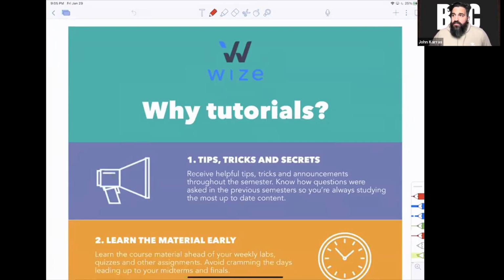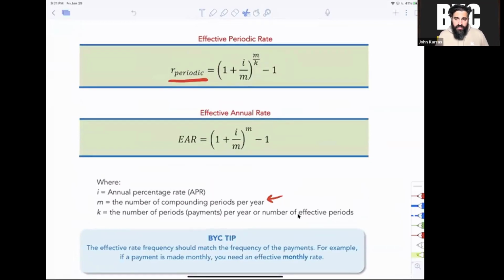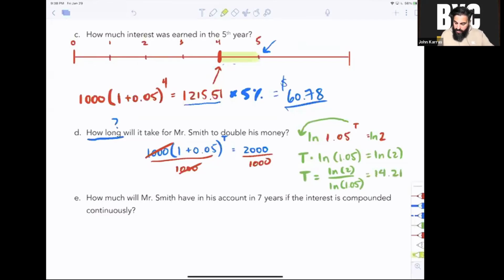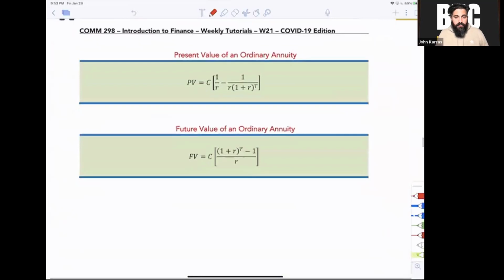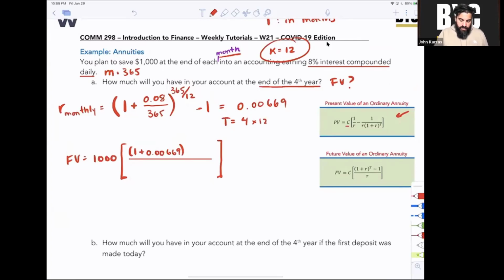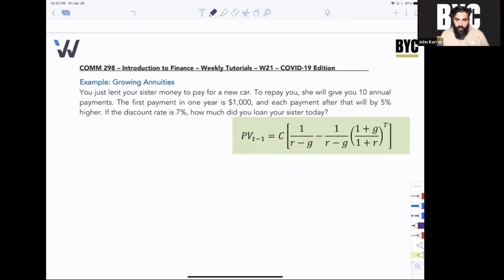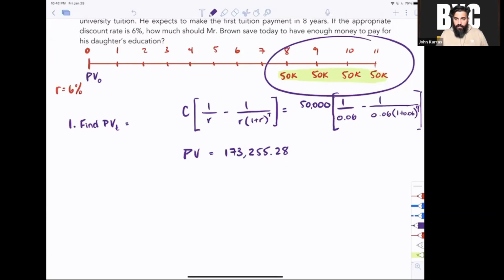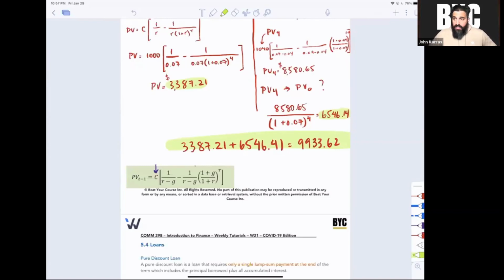COMM 298 @ UBC Weekly Tutorial | Introduction to Finance and Time Value of Money | Wizeprep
This weekly session covers two important topics: Introduction to Finance and Time Value of Money.

In this video, you'll learn the answers to questions like:
 • What is the time value of money in financial management introduction?
 • What is the importance of time value of money in finance?
 • What are the 3 elements of time value of money?
 • What are the six applications of time value of money?
 • What is difference between time and value of money?